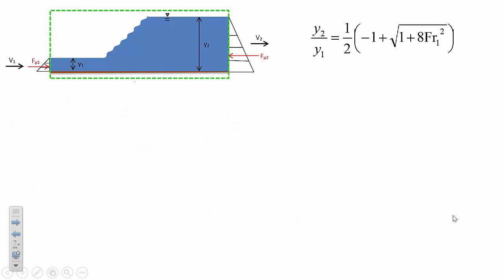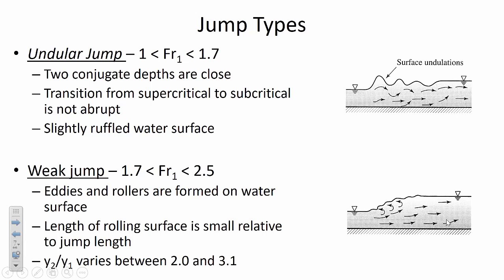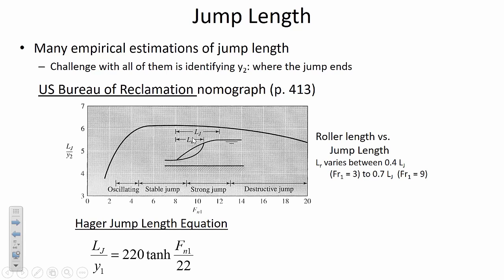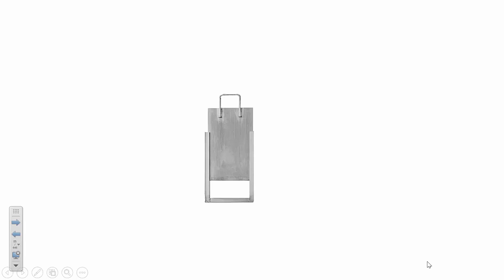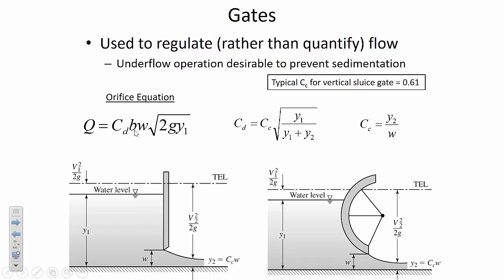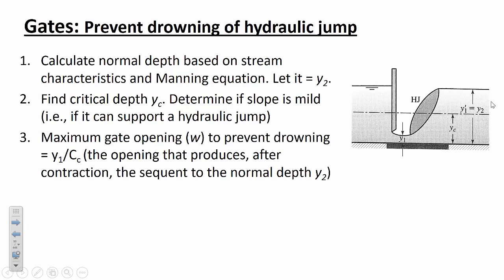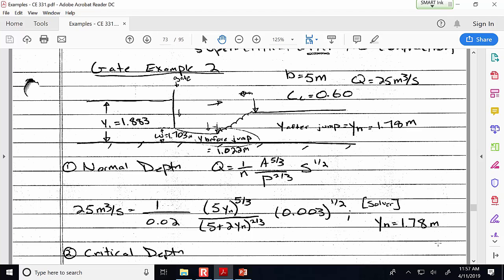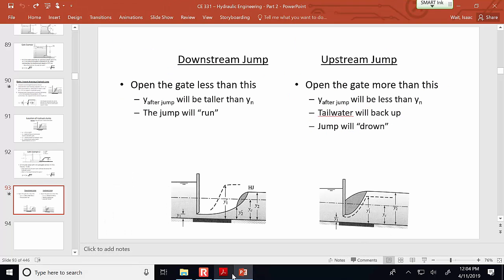ENGR 222 Class 34 (10 Apr 2019) Inflation and Present Worth